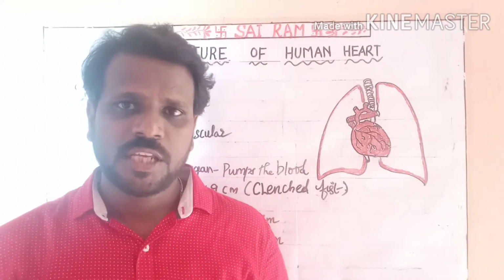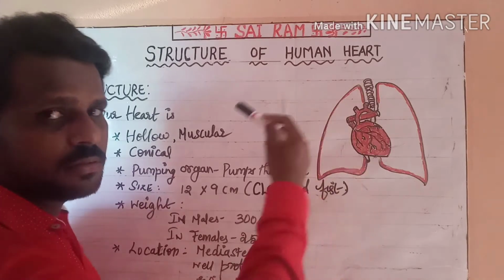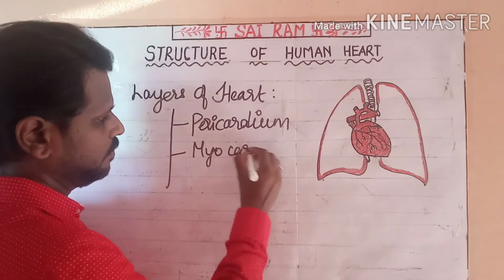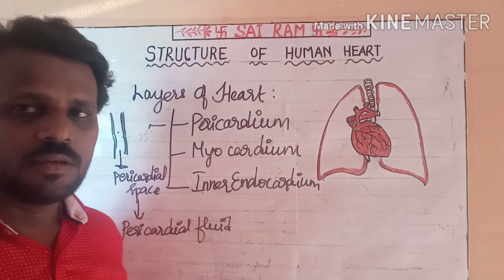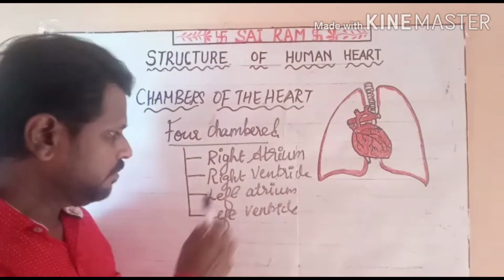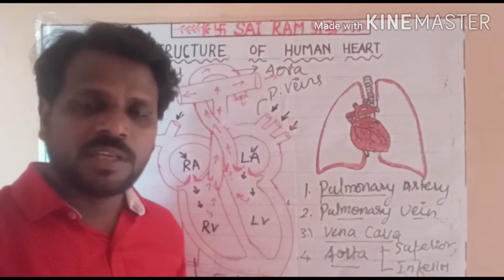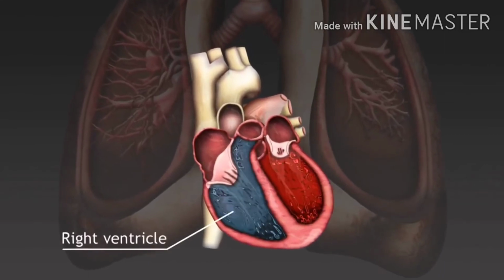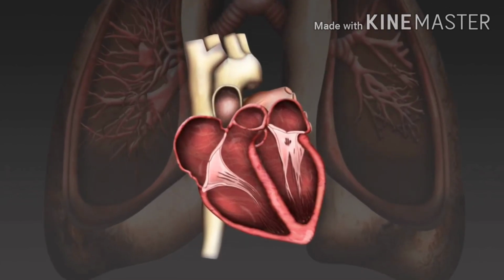May 5, 2020